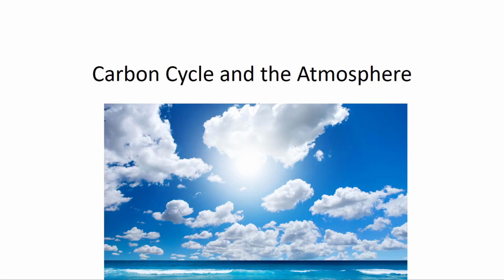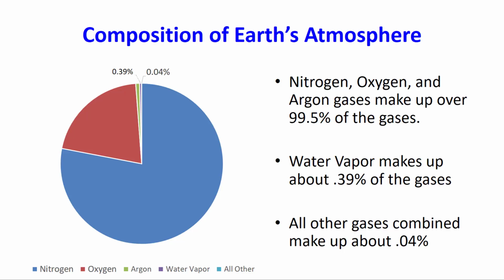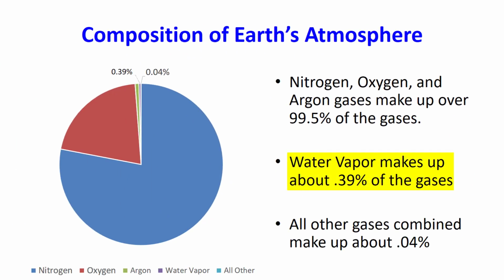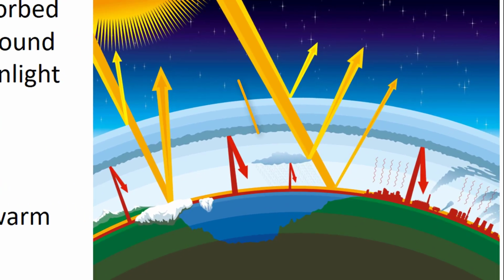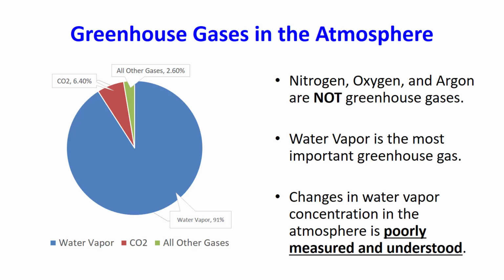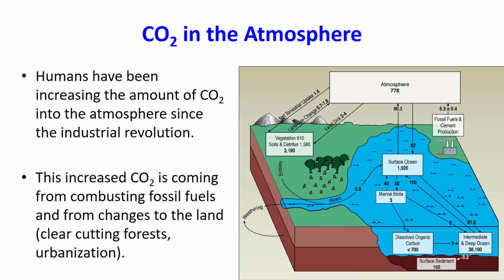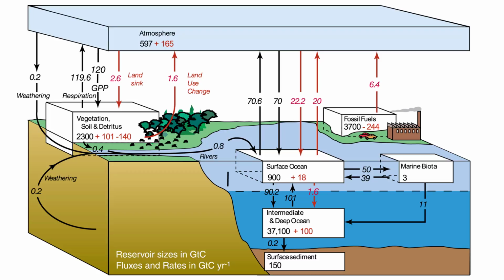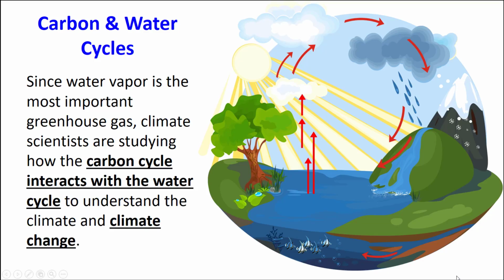Carbon Cycle & the Atmosphere